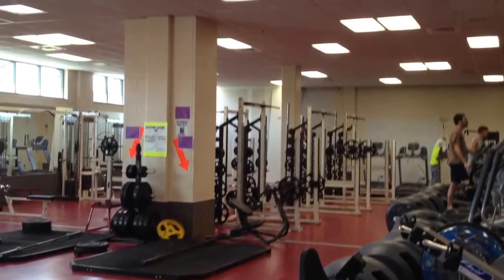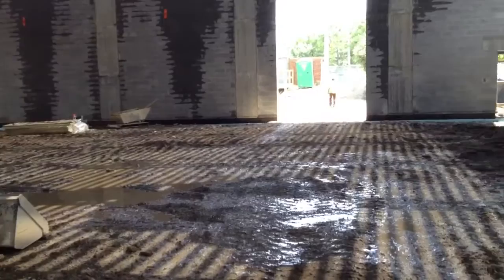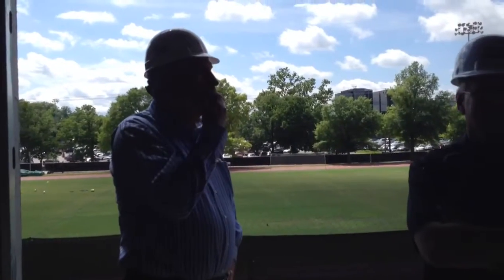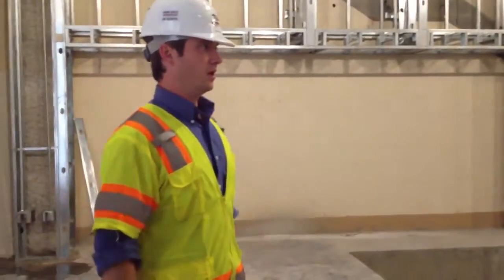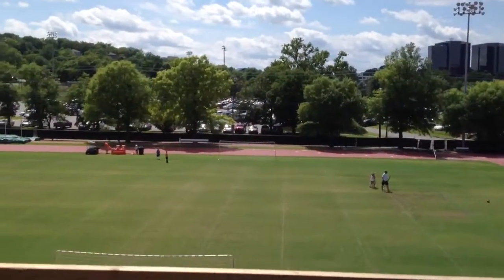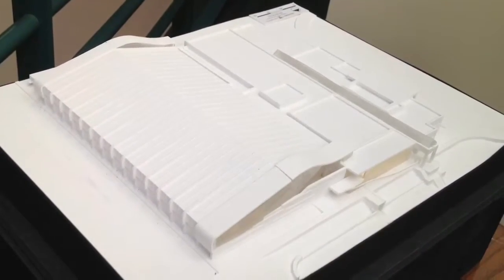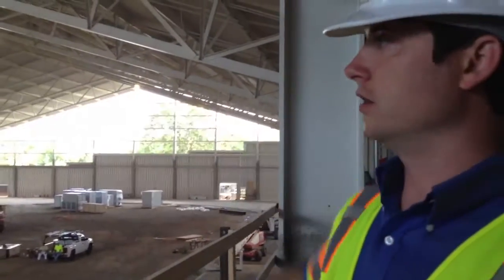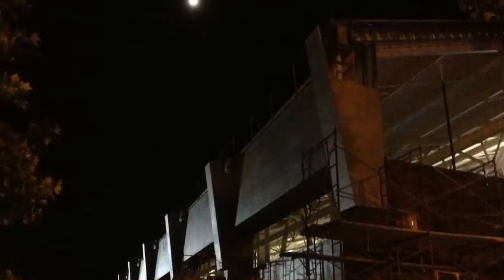Touring Vanderbilt's $31 million indoor football facility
Get an insider's look with the project manager in June 2013.